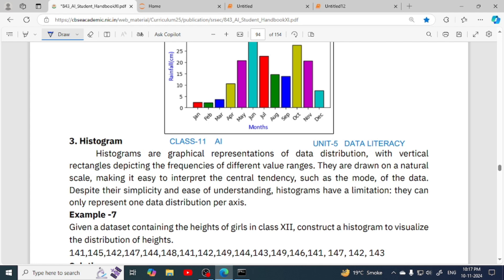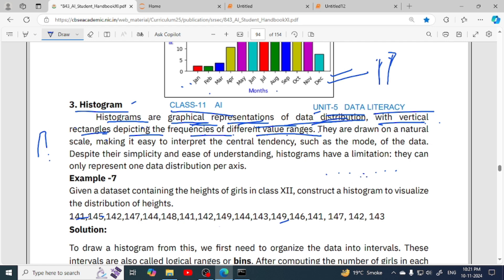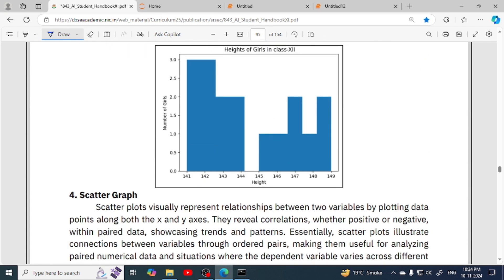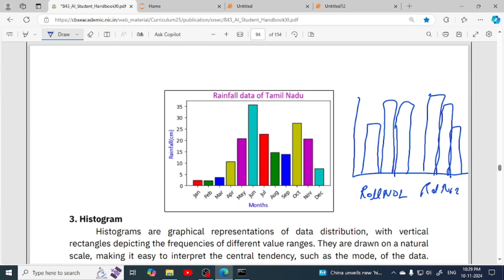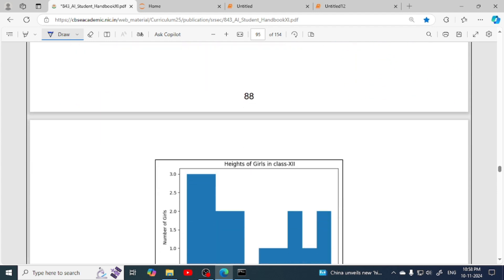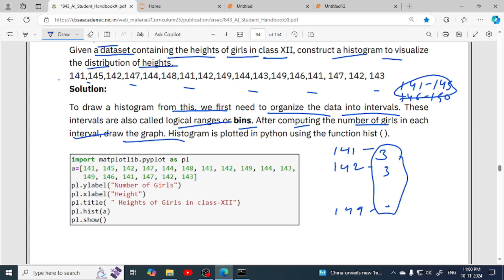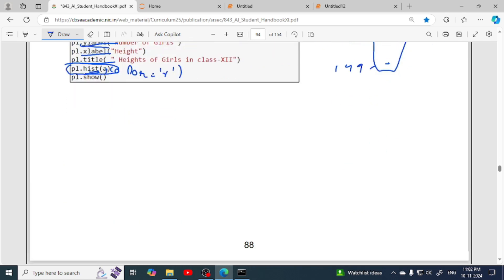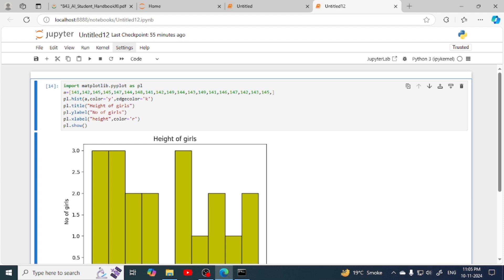Data Literacy|| Histogram || Representation of Data ||ARTIFICIAL INTELLIGENCE||Class-11 AI || CBSE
This video explains topics - Histogram : Representation of Data from the Unit-5.